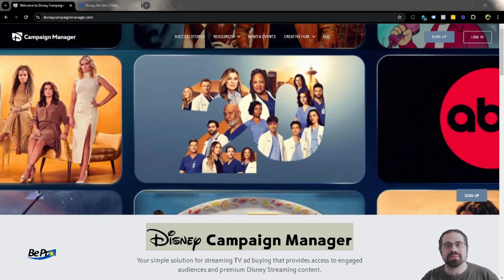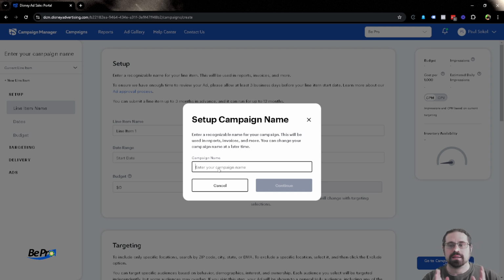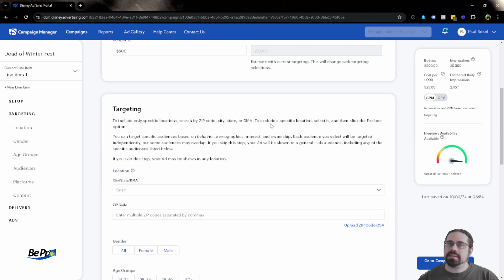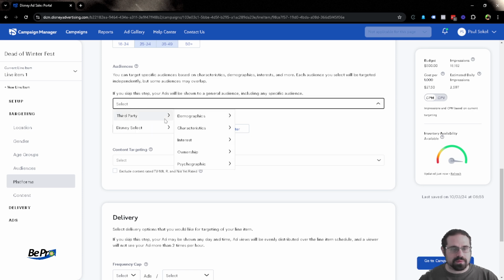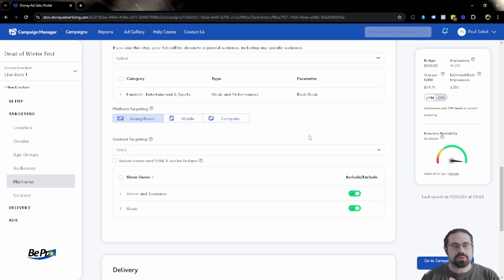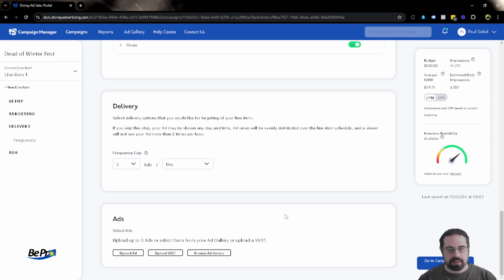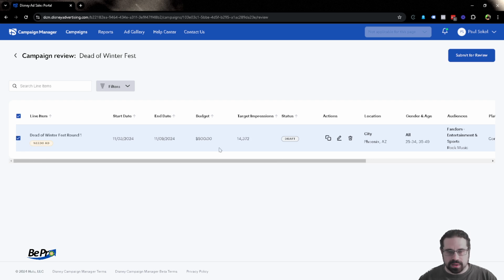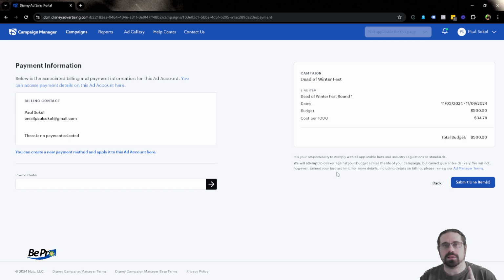How to Advertise On Disney+ and Hulu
Discover how simple it is to run your own ads on Disney+ or Hulu!